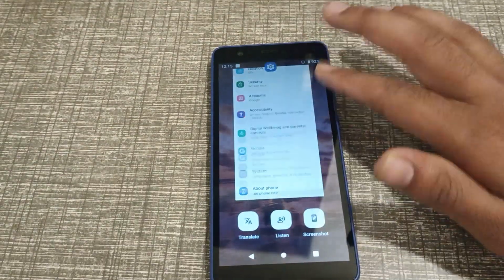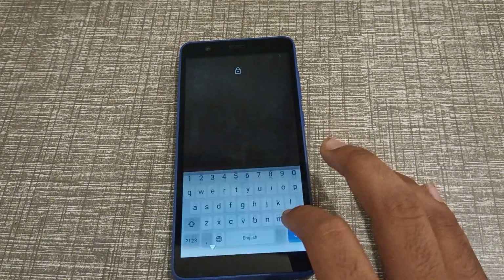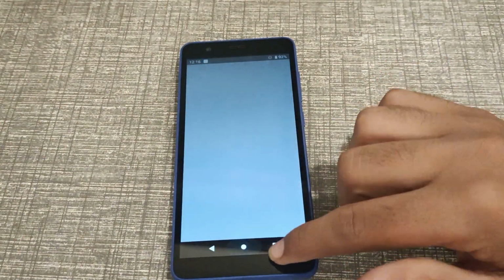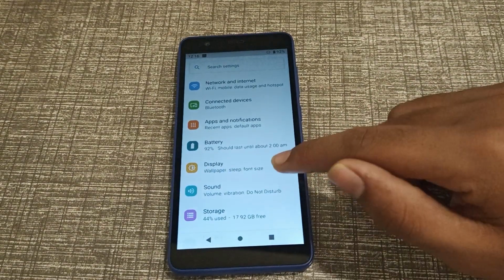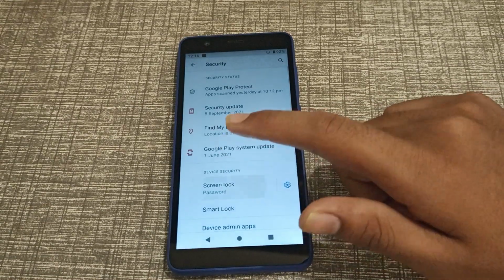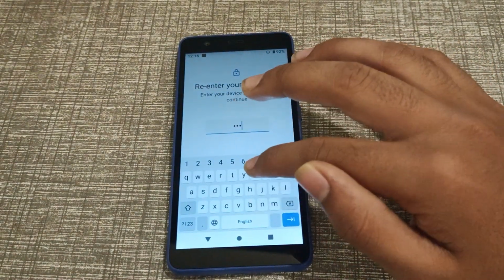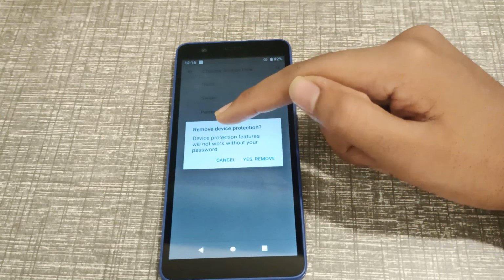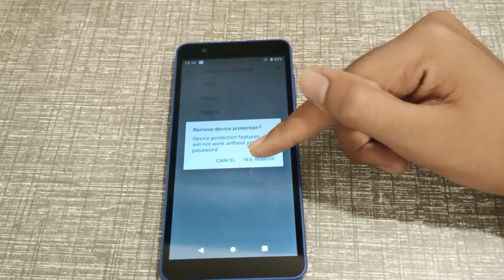How to off name password in jio phone Next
How to off Name password in jio mobile,
How can you off Name password in jio phone,
Name password ko kaise off karte hai,
Name password ko kaise off kare,
Name password ko kaise off kar sakhte hai,
Name password setting in jio phone Next
How to use
Secret setting
Hide features